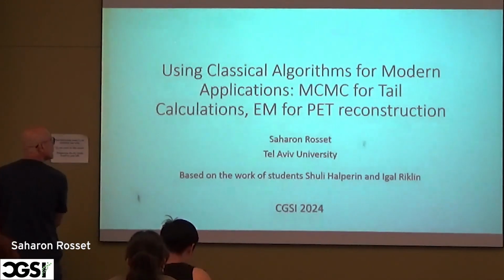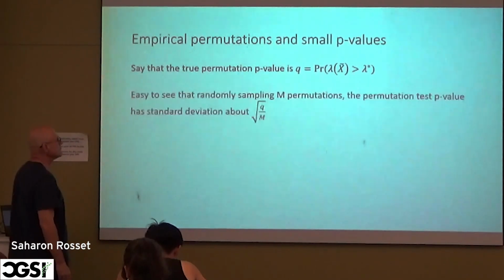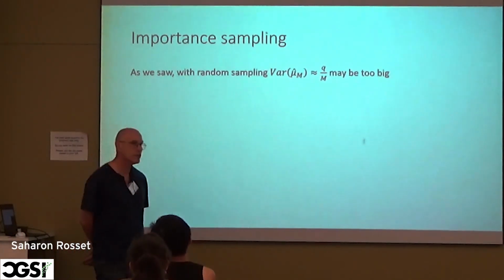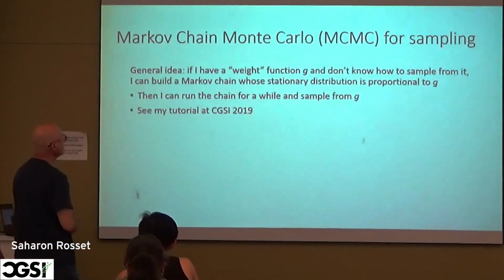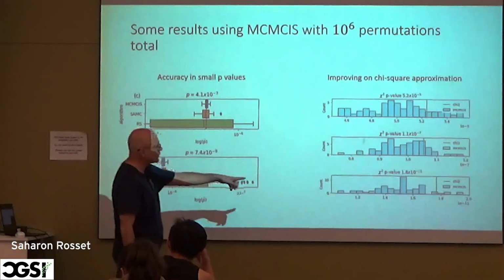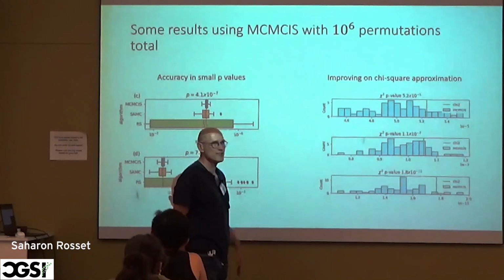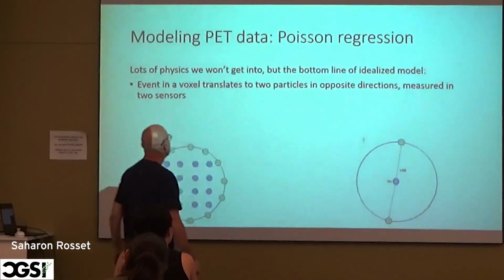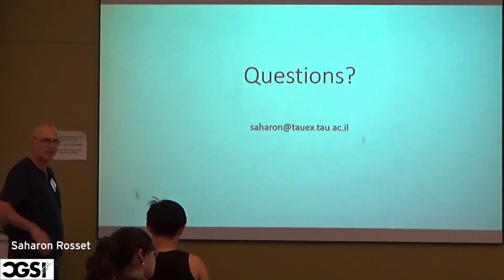Saharon Rosset | Using Classical Algorithms for Modern Applications: MCMC for Tail Calculations, EM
Saharon Rosset | Using Classical Algorithms for Modern Applications/ MCMC for Tail Calculations, EM for PET reconstruction | CGSI 2024

Related Papers:

Riklin I. Incorporating Random Coincidences in EM-Based PET Imaging Reconstruction. MSc Thesis at Tel Aviv University under the supervision of Saharon Rosset, 2023.

Halperin S. Estimating small tail probabilities using Markov Chain Monte

Carlo and Importance Sampling. MSc Thesis at Tel Aviv University under the supervision of Saharon Rosset, 2024.

Yu K, Liang F, Ciampa J, Chatterjee N. Efficient p-value evaluation for resampling-based tests. Biostatistics. 2011 Jul;12(3):582-93

Shepp LA, Vardi Y. Maximum likelihood reconstruction for emission tomography. IEEE Trans Med Imaging. 1982;1(2):113-22